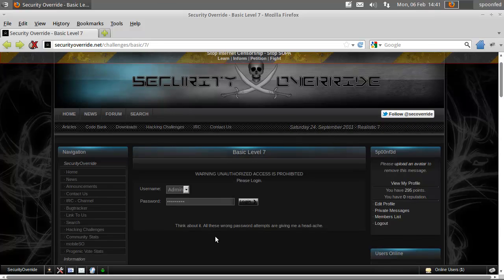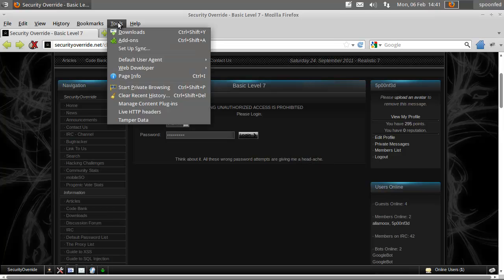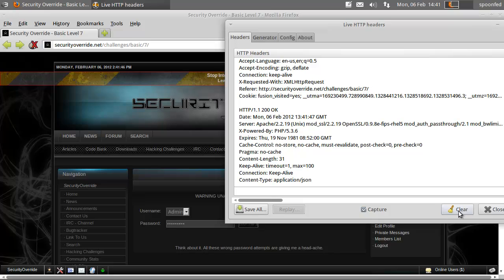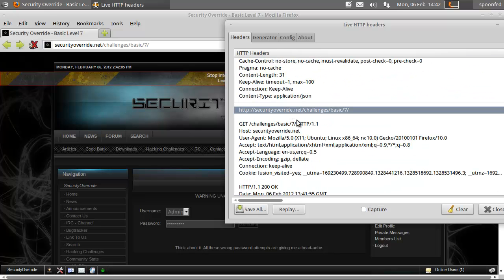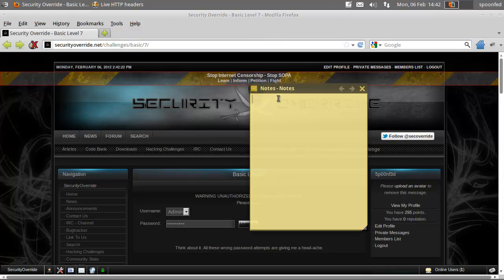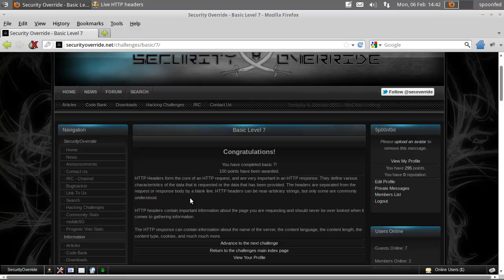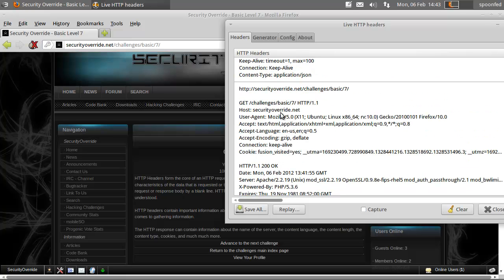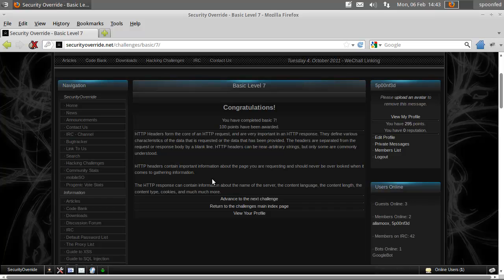Spoonfeeding Hacking - SecurityOverride.net Basic Mission 7